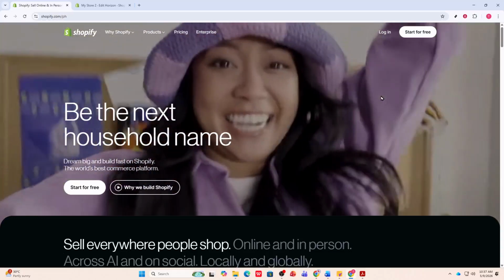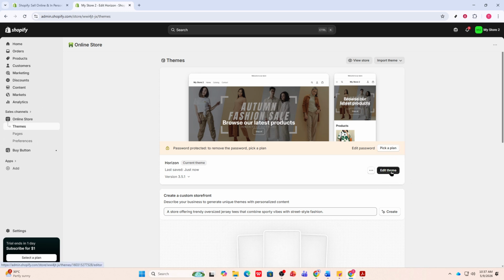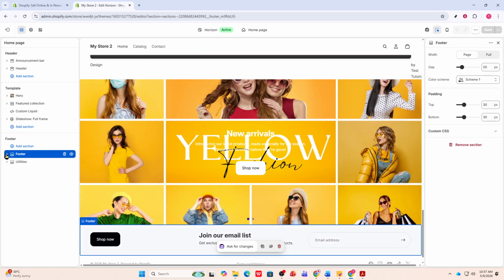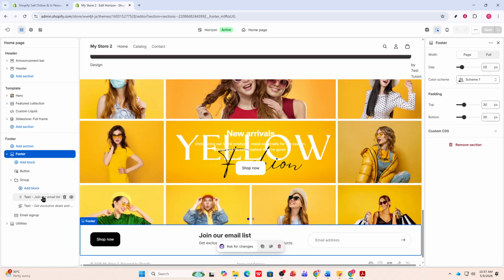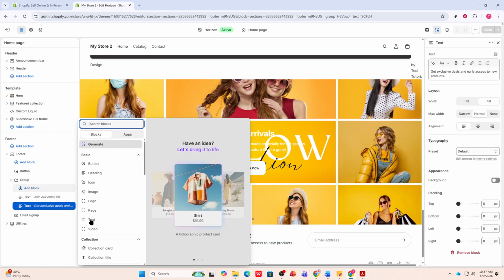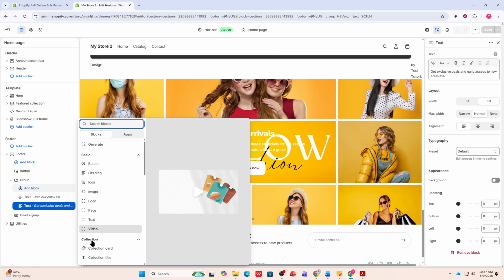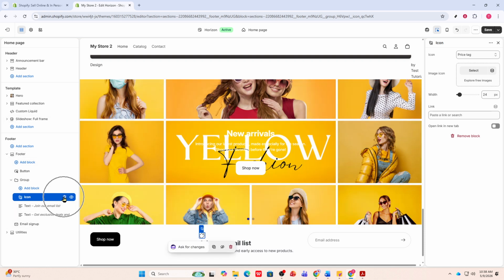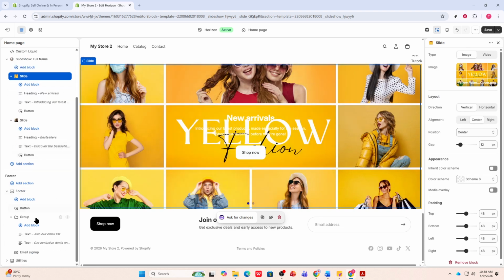How to Customize Footer in Shopify Dawn Theme [2026 Guide]